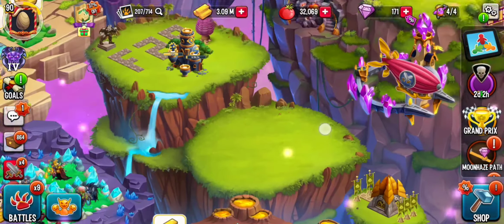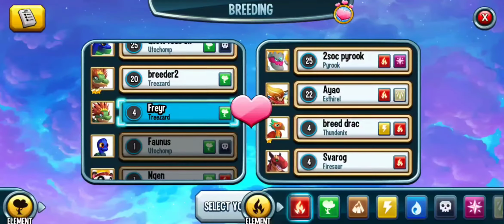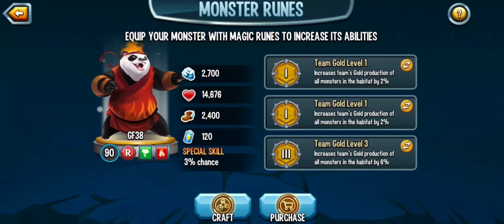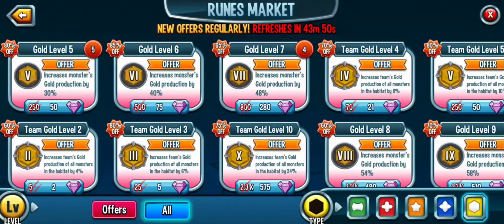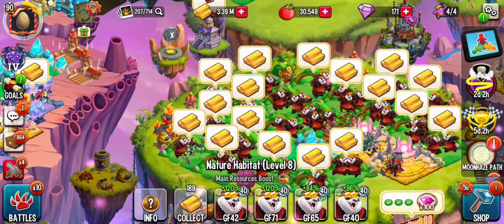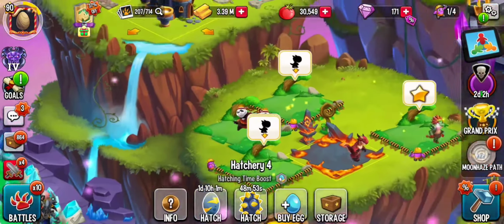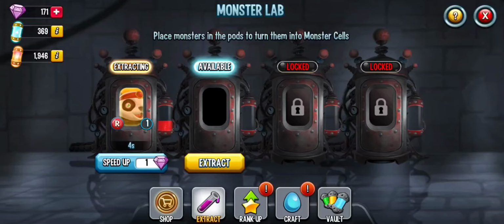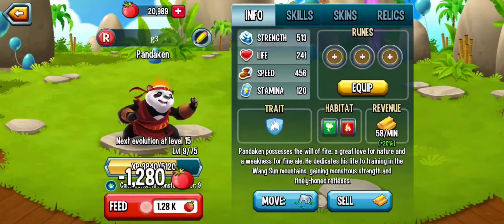Building a F2P panda GOLD farm. Nothing better! Monster legends w/ lost jumper commentary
Today I explain the best method in the game for making gold as a newb. A PANDA FARM!!! THERE IS NO BETTER WAY TO START MAKING GOLD. I take my time explaining what u need to know.

Thanks to everyone who watches my channel

Any questions drop a comment
I will do my best to respond